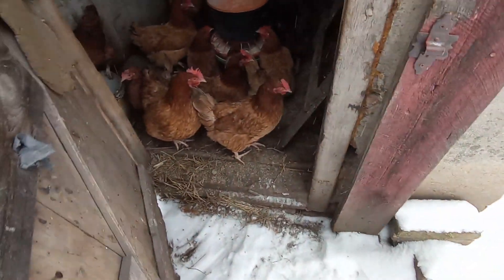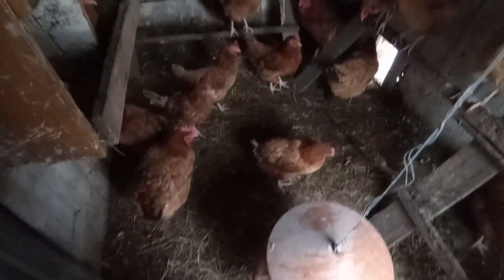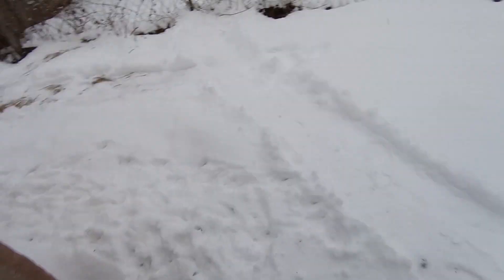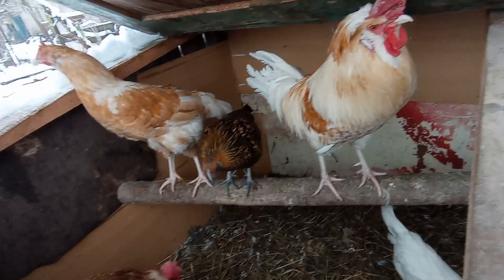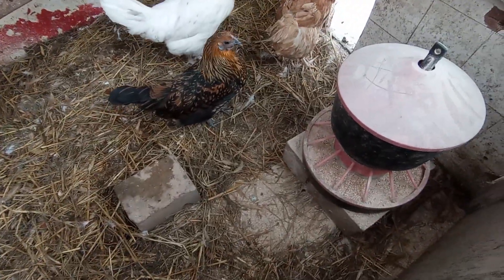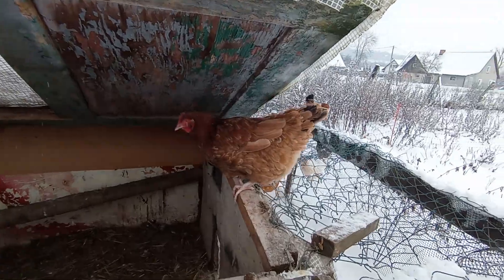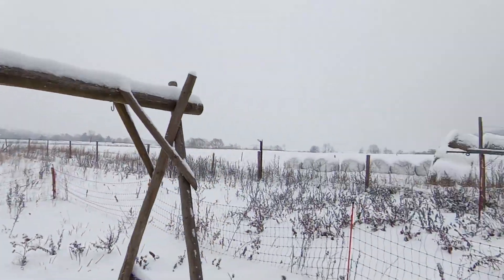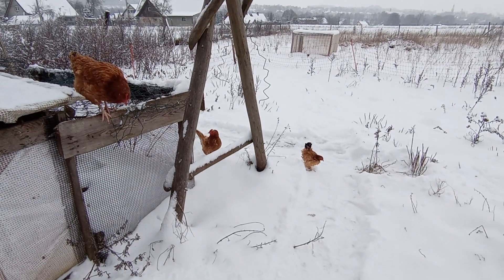Moja hodowla kur odc.37 - Napadało śniegu, nowa dieta moich kur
Nowy odcinek z mojej hodowli kur spóźniony o prawie miesiąc z powodu zepsutego komputera.